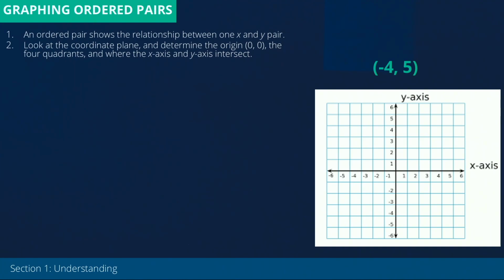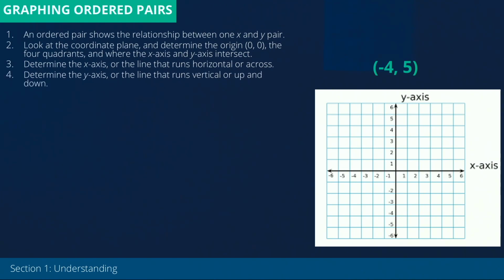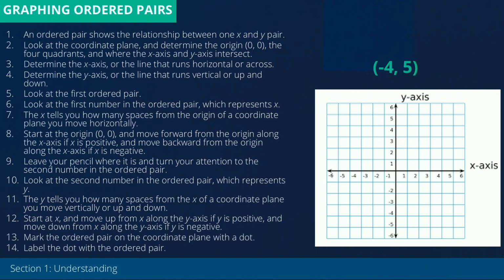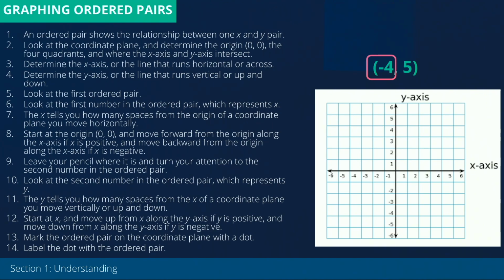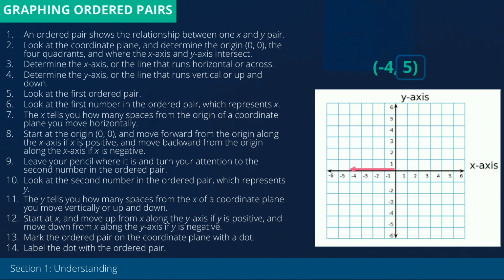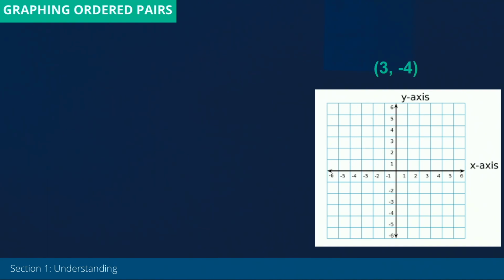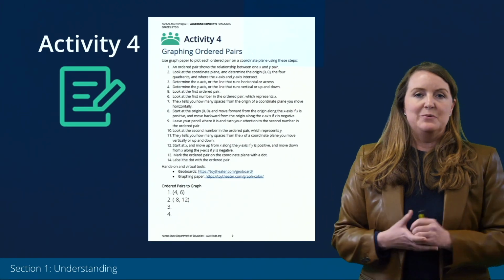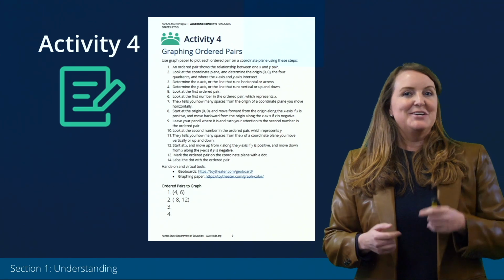Grades 3-5 Algebraic Concepts: Graphing Ordered Pairs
In this video for the Kansas Math Project, Sarah Powell speaks about graphing ordered pairs within Section 1 (Patterns) and introduces Activity 4.